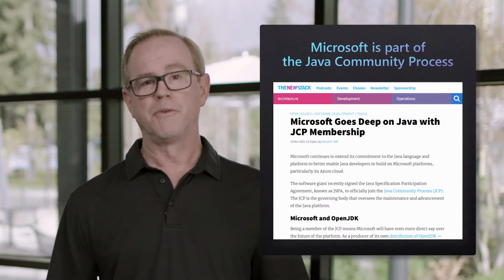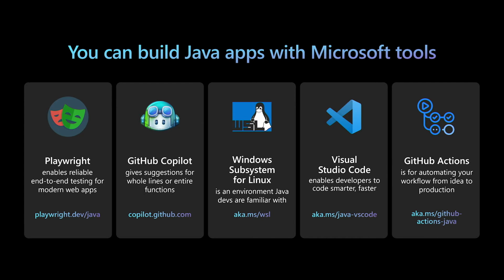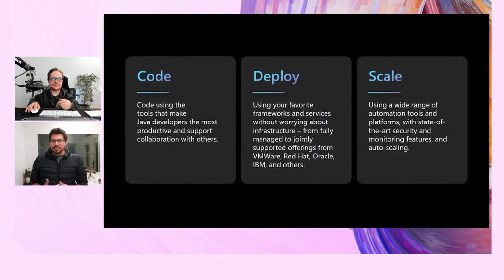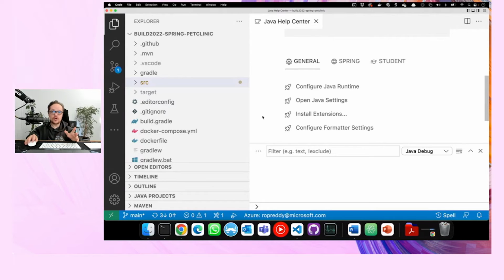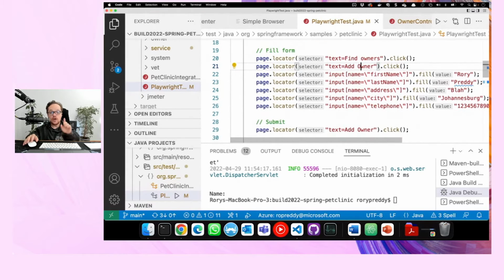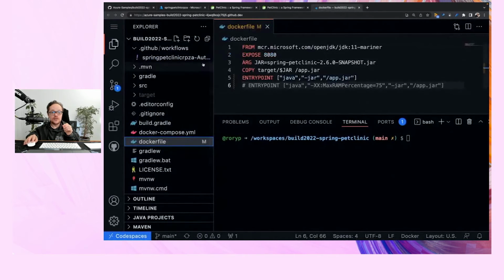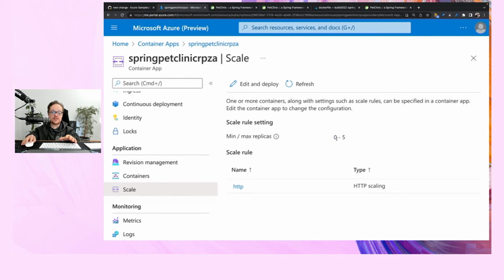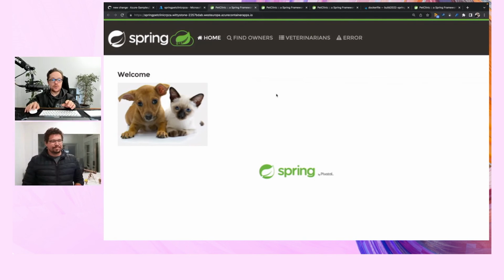Develop and Deploy Your Java Apps using Tools and Frameworks You Love | BRK04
Microsoft empowers Java developers to build and deploy their apps faster through the power of open source, Azure, and GitHub. Learn how you can use familiar Java tools and frameworks, Azure managed services, and a robust partner and open-source ecosystem to deliver highly scalable and secure Java applications rapidly around the globe.

Recommended Next Step:
Get more detailed content on this topic with a curated Session Resource